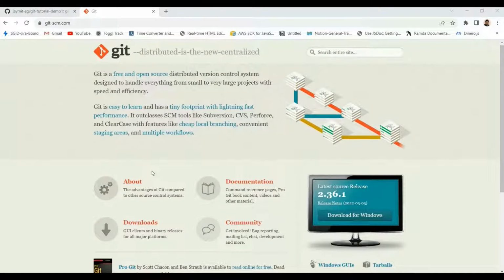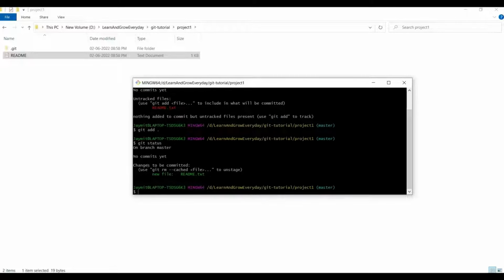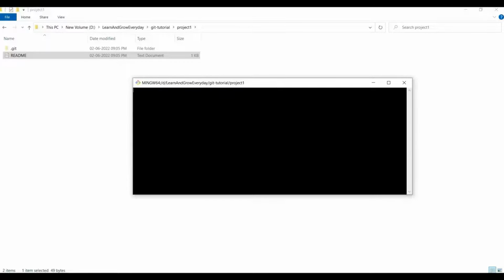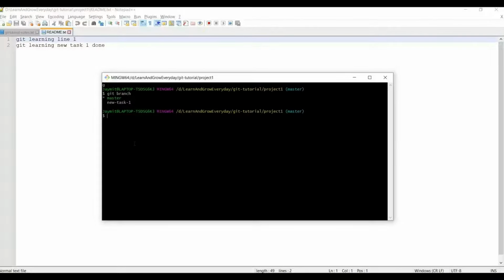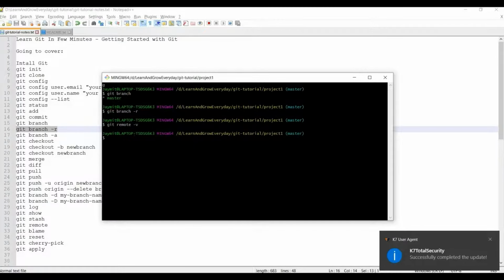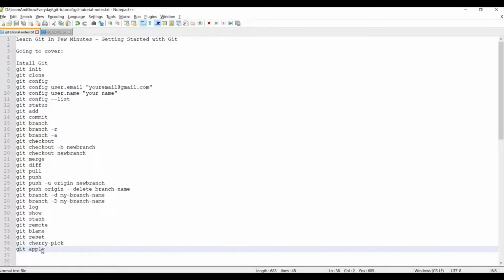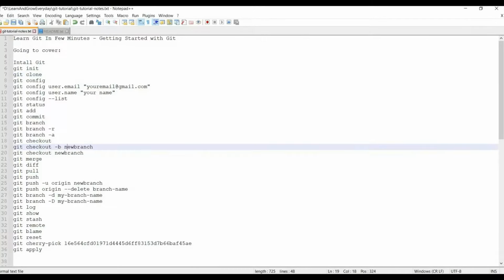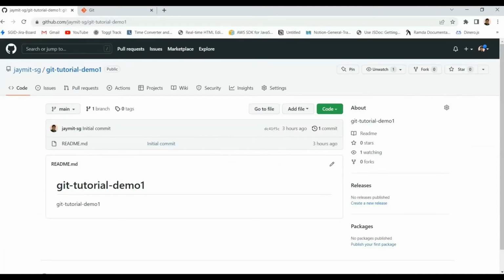Git Crash Course - Learn Git Basics Fast! A Must-Have Skill for Every Developer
Master Git fast with this Git Crash Course! Whether you're a beginner developer or just looking to pick up new skills, this course will teach you the Git basics you need in no time. This hands-on tutorial covers all the fundamental concepts like repositories, commits, branching, merging, and more. Learn proper Git workflow and commands through easy-to-follow examples. See how to initialize a repository, stage and commit changes, view commit history, create branches, merge branches, and work with remotes like GitHub. Become a Git pro in just a few hours! Taught by an experienced developer, this Git Crash Course is perfect for anyone who wants to get up and running with this essential developer tool. Take your coding skills to the next level and add Git to your developer toolbox today!